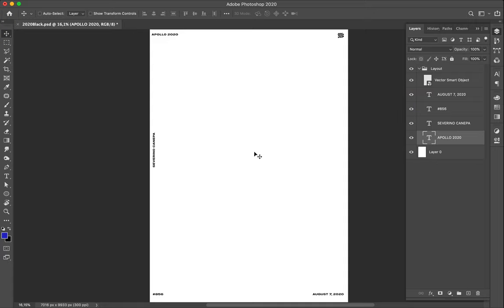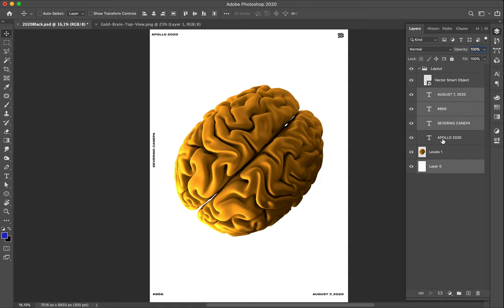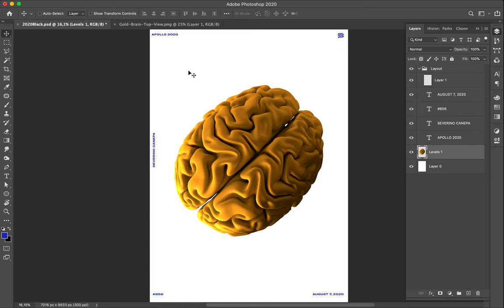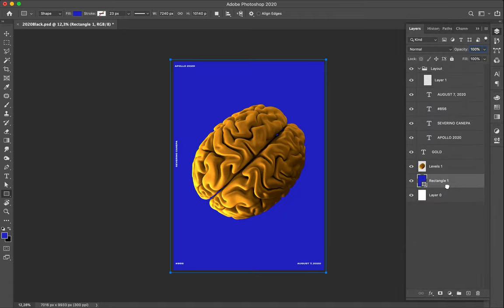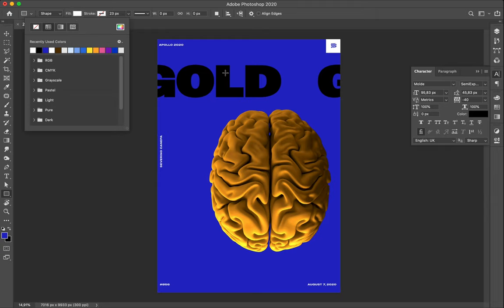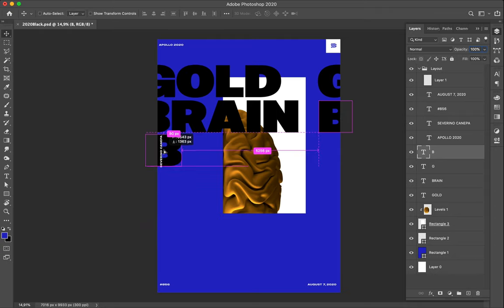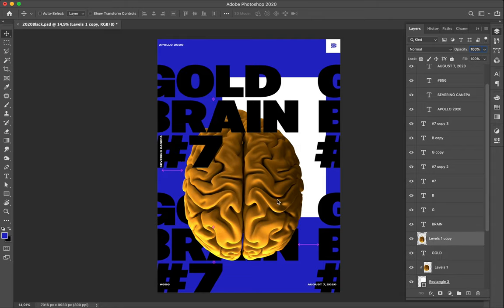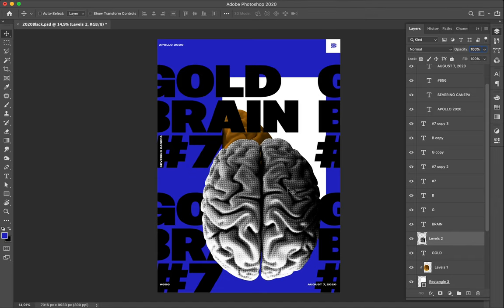Speed Art Poster Tutorial #856 Gold Brain #7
This is a minimalist and bold creation. I am working on my voice these days. It is still challenging to describe, do, and think about my poster while talking about it. I am working on that!